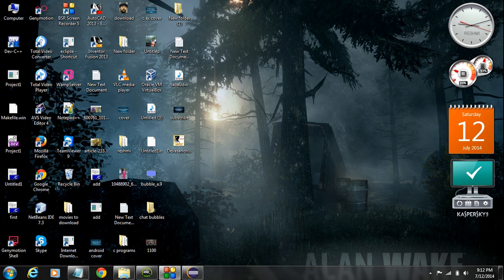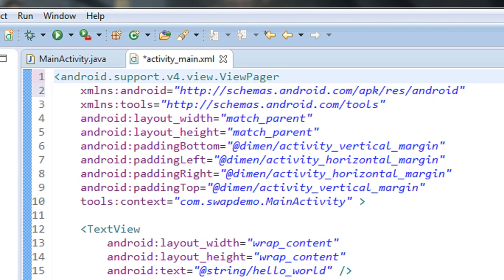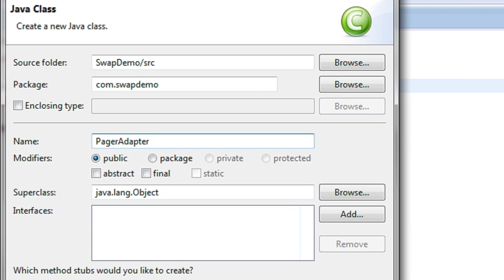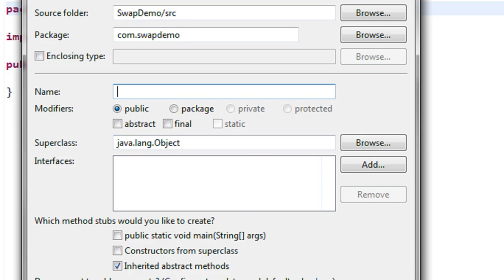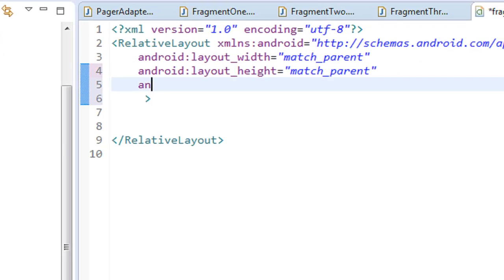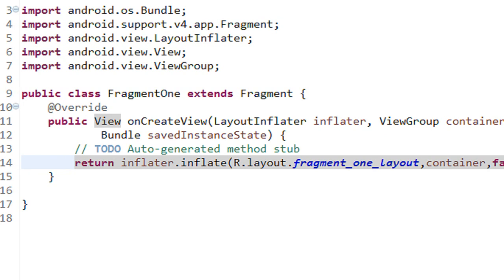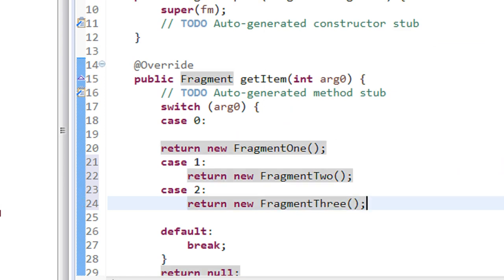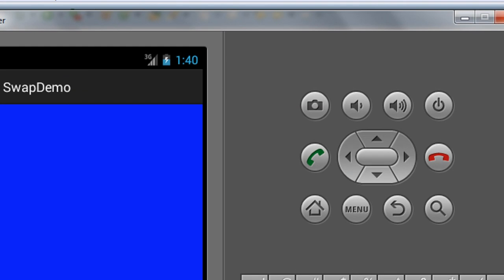Android tutorial for beginners - 91 - Swipe Views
How to create an android swipe view using ViewPager and FragmentPagerAdapter class.